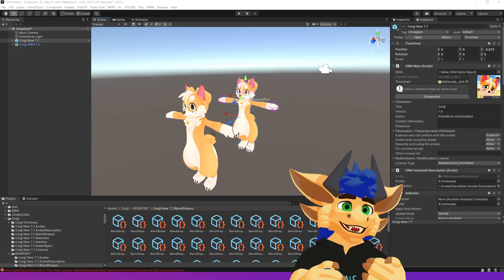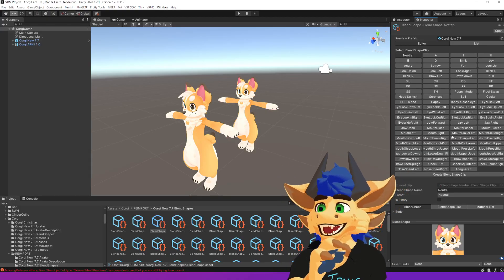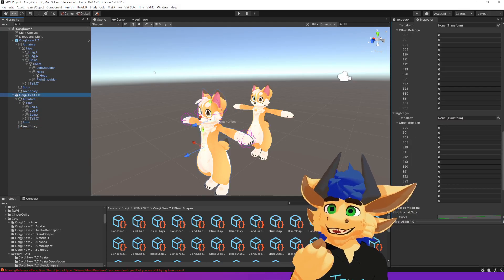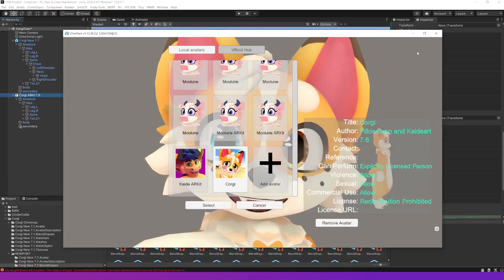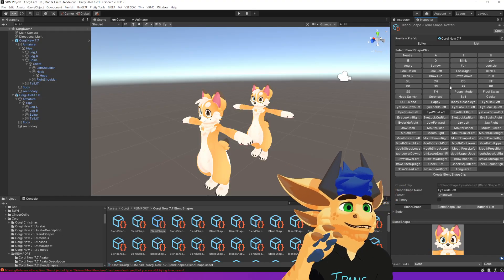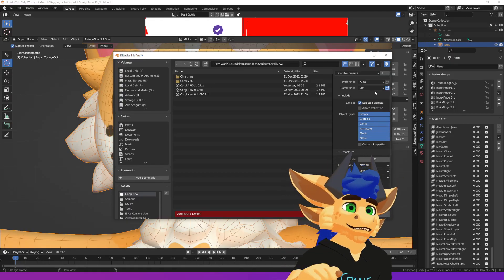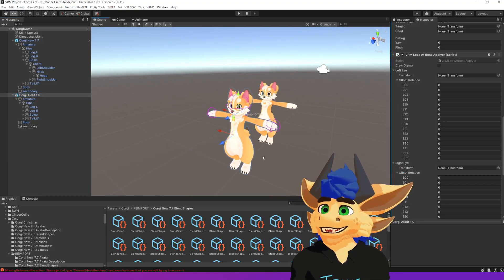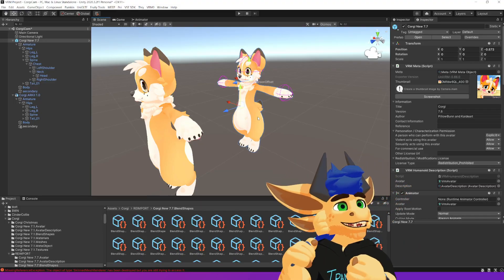Quick Tip: Using an FBX as a VRM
(The video doesn't start moving till 4 seconds in, seems like an encoder issue)

This is a very quick tip where I briefly show how to use FBX models as a stand in for your VRM models, which allows for very quick and easy updates to your Vtubing Rigs.

Make sure ALL bones are selected properly otherwise when you try to export it'll appear in unity as a normalised Asset. This means the transfer has failed.